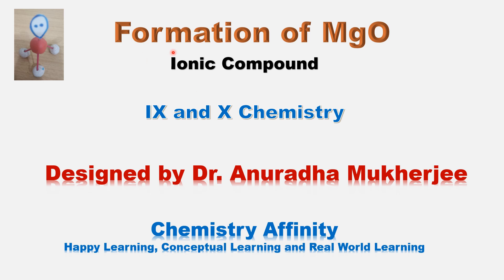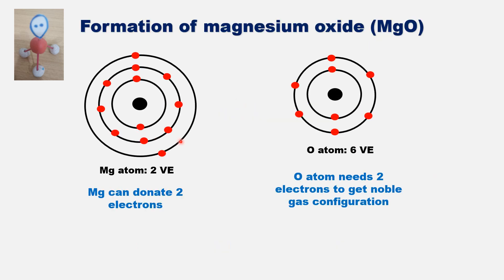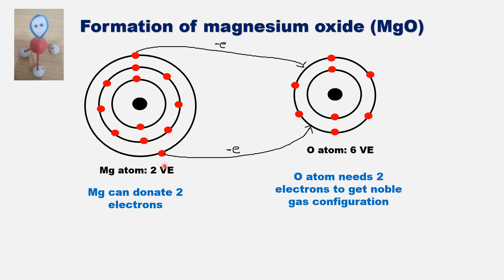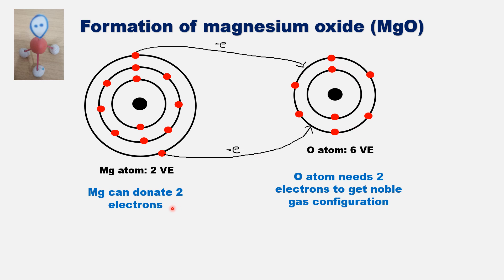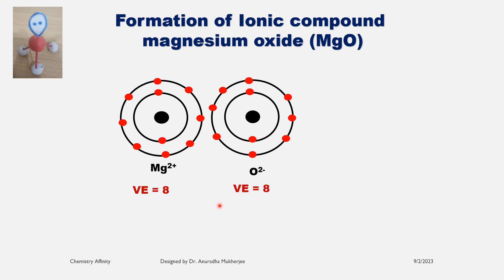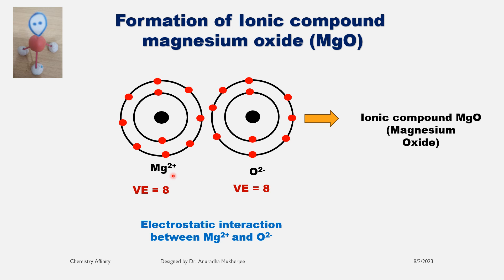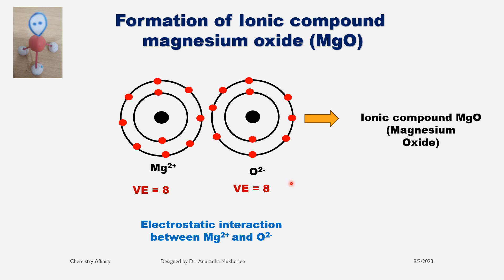Formation of Magnesium Oxide (MgO) | Chemical Bonding | Atomic Structure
This video discusses the formation of ionic compound MgO using orbital diagram.

Mg valence electron is 2 and it can donate 2 electrons. O atom has 6 valence electrons. It can accept 2 electrons. Thus Mg2+ cation and O2- ion. Due to a strong electrostatic interaction an ionic compound MgO forms.